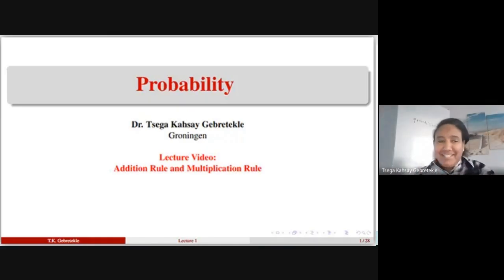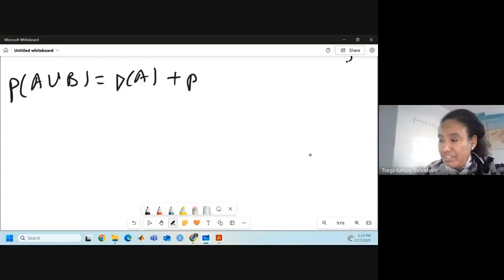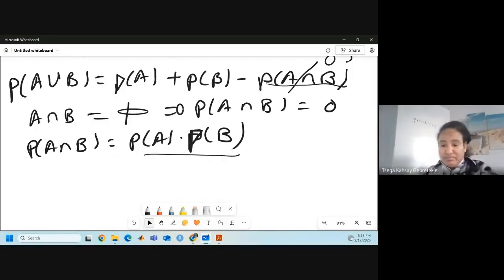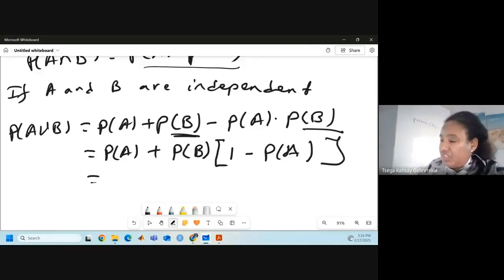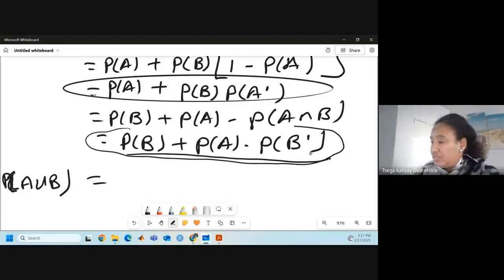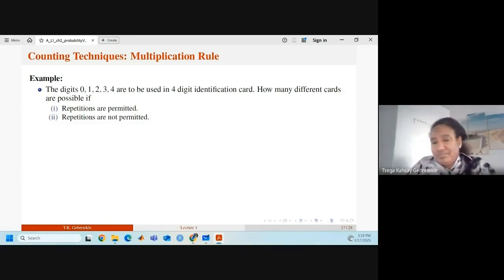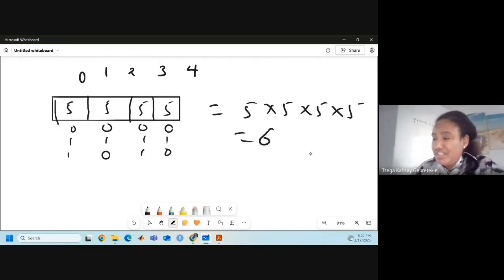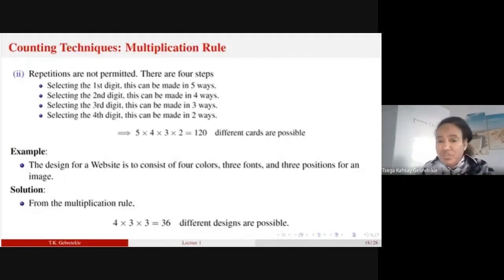"The Addition Rule and Multiplication Rule Explained | Counting Techniques!"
**Learn Counting Techniques:  **Addition Rule** and **Multiplication Rule** in Probability with Examples!**
In this video, I explain the **Addition Rule** and **Multiplication Rule** step-by-step, with clear examples. Whether you are a student preparing for exams or someone looking to understand probability basics, this video is for you!

Have questions? Drop them in the comments below, and I will be happy to help!
Follow me on **@StatEasyOne** for updates and more educational content.